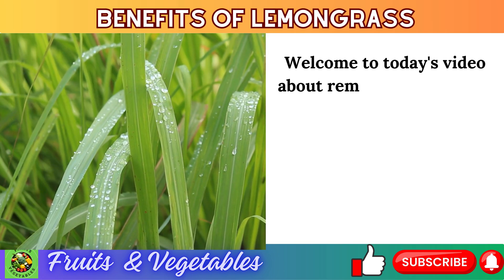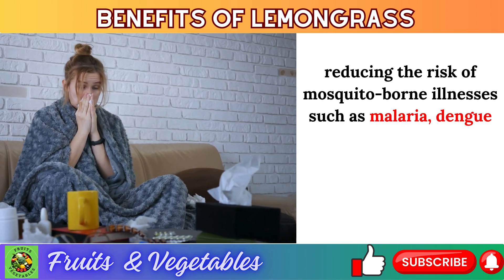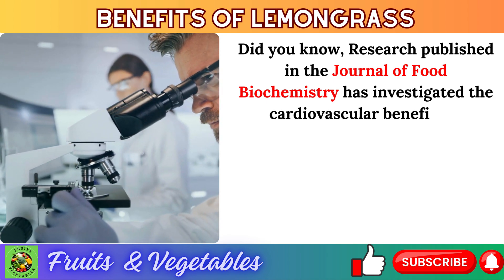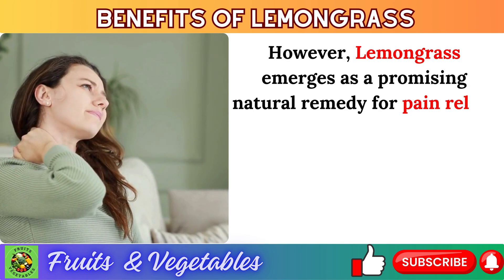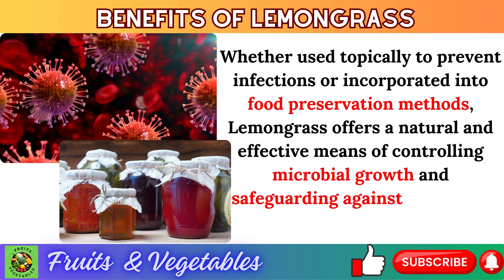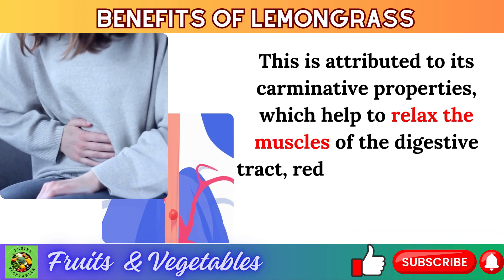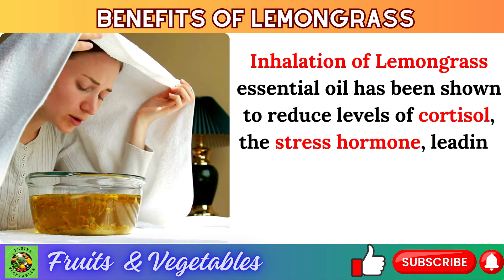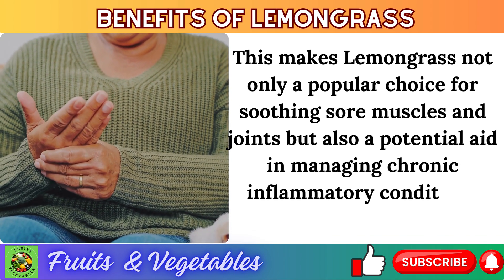Top 12 Amazing LEMONGRASS Proven Health Benefits And Uses You Can't Miss! || The Power Of LEMONGRASS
In this video titled " Top 12 Amazing LEMONGRASS Proven Health Benefits And Uses You Can't Miss! || The Power Of Lemongrass " Join us on a scientific journey through the remarkable world of Lemongrass, where nature's power is unveiled through cutting-edge research. From its anti-inflammatory prowess to immune-boosting properties, Lemongrass emerges as a versatile ally in promoting health and wellness. Delve into the depths of scientific exploration as we uncover 12 potent benefits and uses of Lemongrass, backed by compelling evidence. Get ready to be captivated by the wonders of this botanical treasure and discover how it can transform lives.

⏰Timestamp: ⏰
00:00 Intro
01:03 Mosquito Repellent
02:13 Anti-Diabetic Effects
03:06 Cardiovascular Health
03:57 Antioxidant Activity
034:53 Pain Relief
05:53 Antimicrobial Properties
07:02 Anti-Cancer Effects
07:56 Digestive Health
08:44 Skin Health
09:35 Stress Relief
10:24 Immune Boosting
11:10 Anti-Inflammatory Properties
11:50 Outro

Baldacchino F, Tramut C, Salem A, Liénard E, Delétré E, Franc M, Martin T, Duvallet G & Jay-Robert P: The repellency of lemongrass oil against stable flies, tested using video tracking. Parasite, 2013, 20, 21.